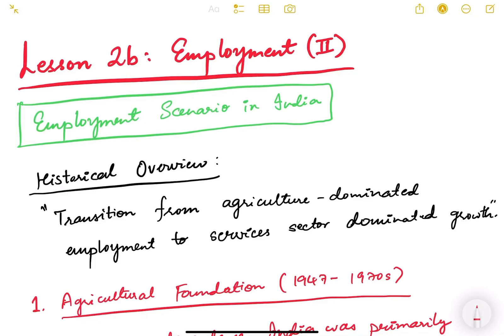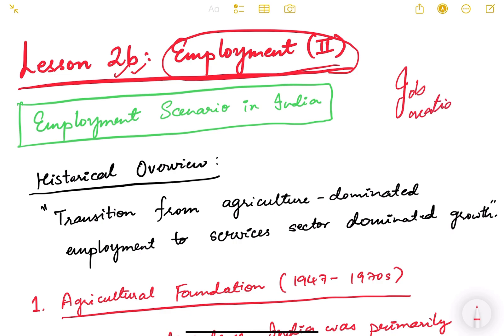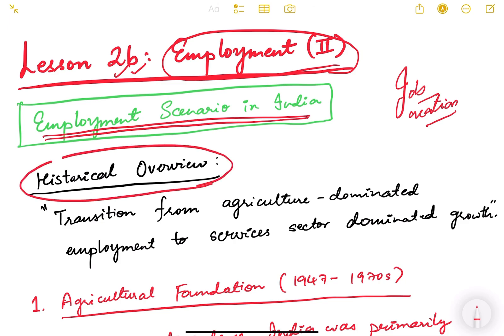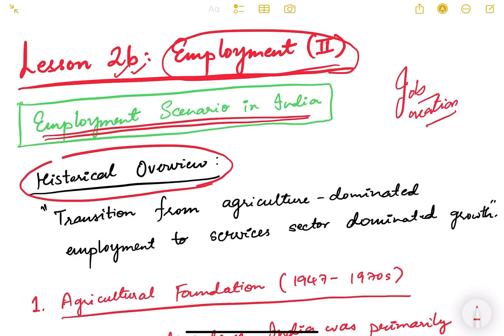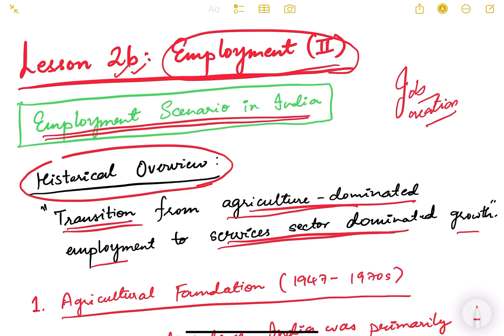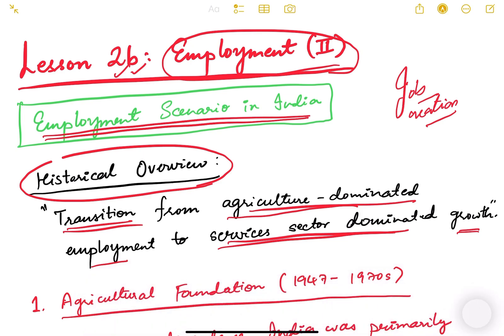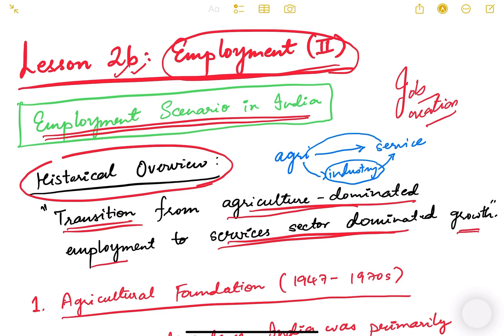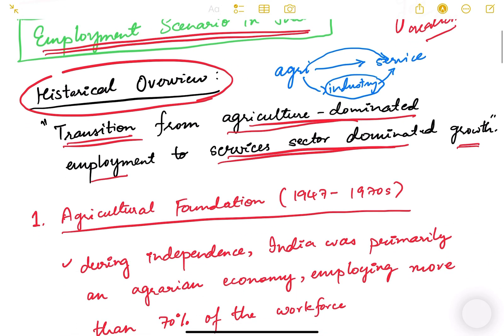UPSC Mains Economy Lesson Series. Lesson 2b: Employment (II).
In this video, we will discuss about the employment scenario in India. We will study in detail about the historical overview of employment scenario in the country. This is very important to deeply understand the issues in employment in our country.